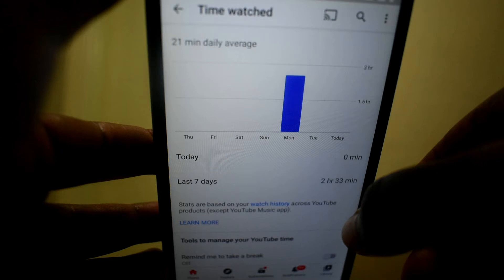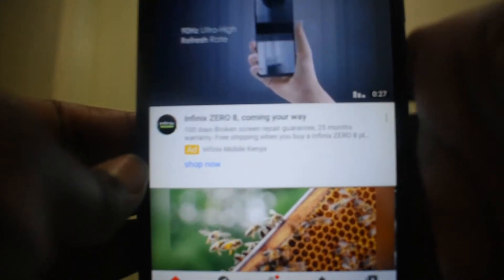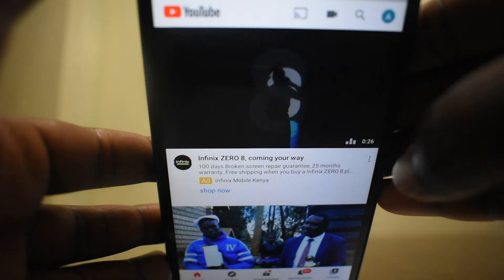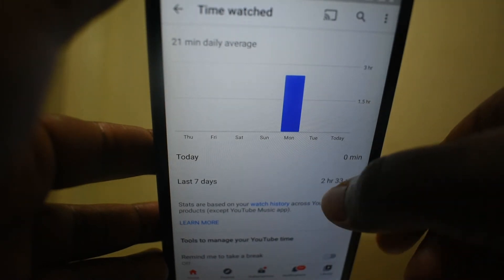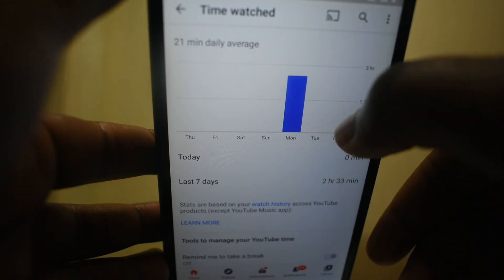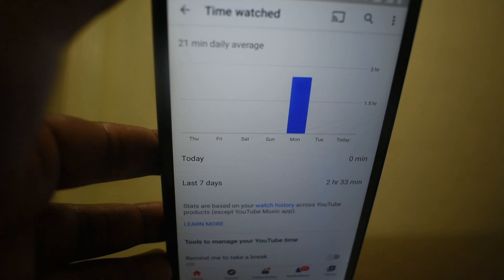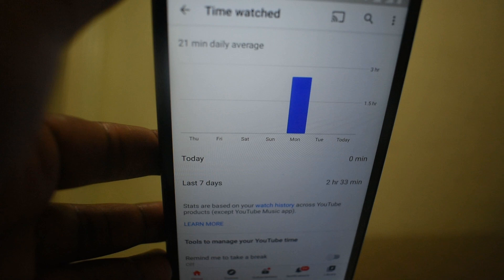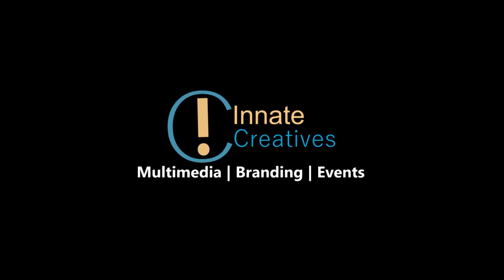HOW TO CHECK TIME WATCHED/SPENT ON YOUTUBE || INNATE TUTORIALS || INNATE CREATIVES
Here is how you can find out how much time you have spent on youtube.